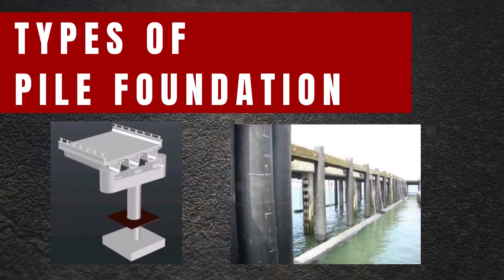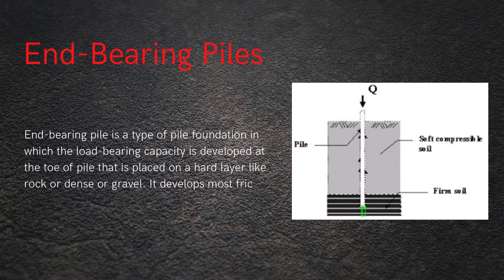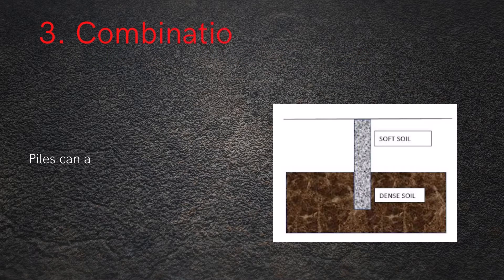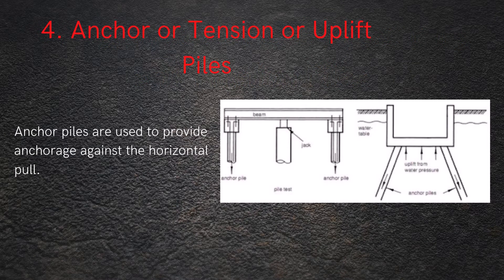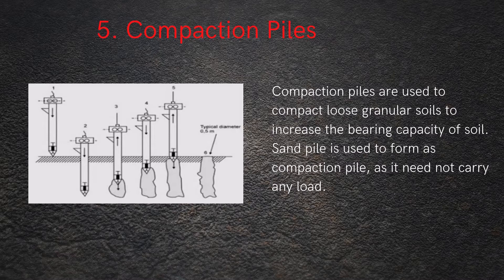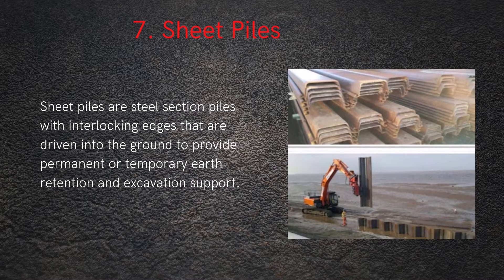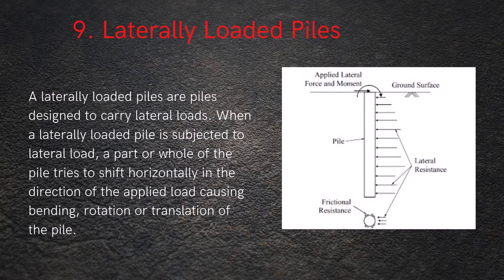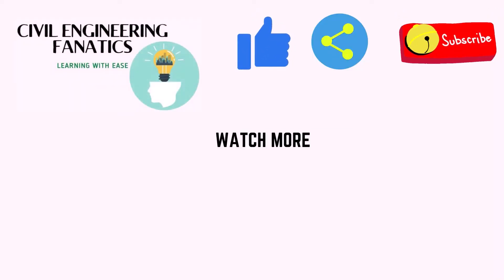Classification of Piles Based on Function and Design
Pile foundation is classified into several types based on their design function and their construction method. Pile foundations are used for large structures where the soil is weak and to prevent future excessive settlement of buildings.

🚩 READ ARTICLES
1. Pile Foundation in Construction
2. Classification of Piles Based on Function and Design